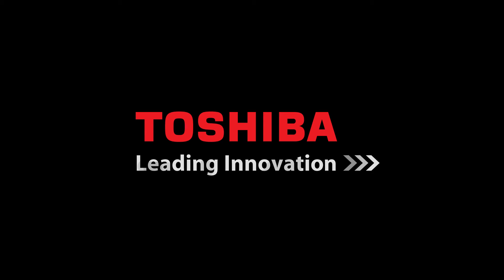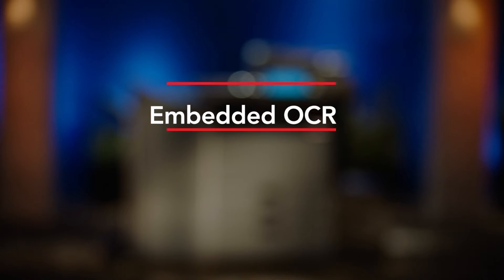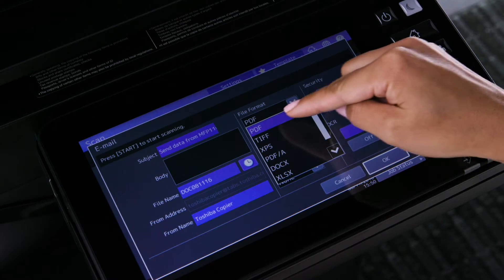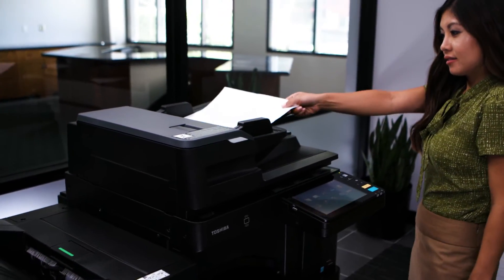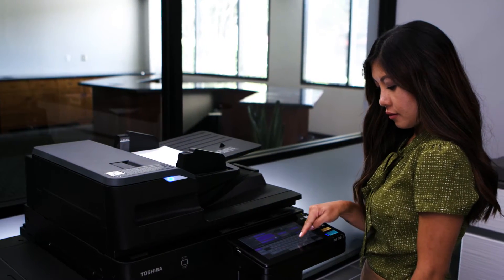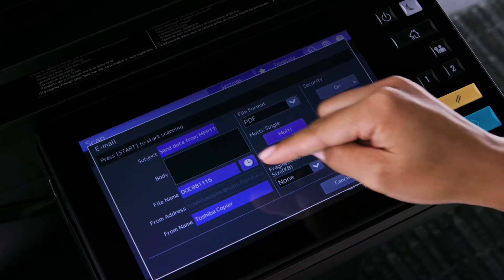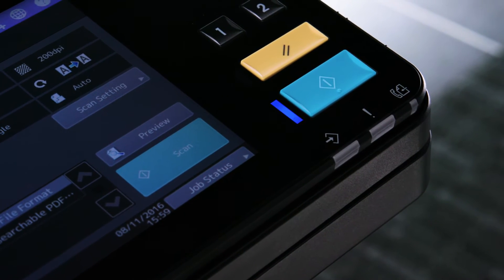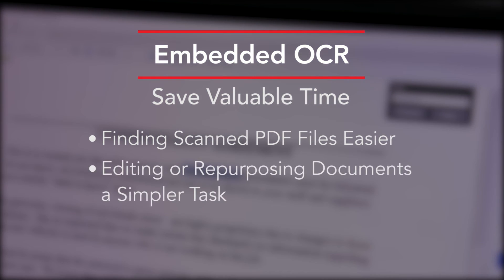Toshiba MFP How-to: Embedded OCR